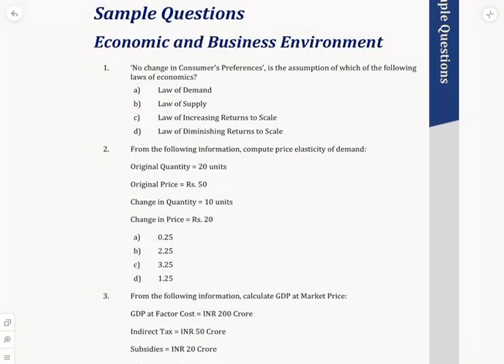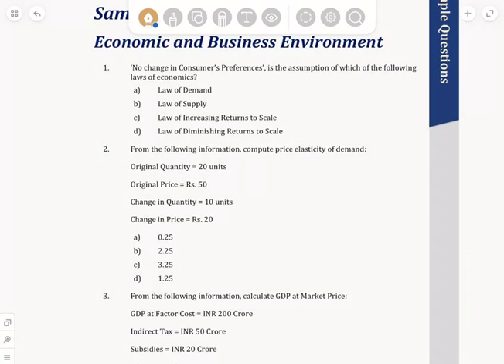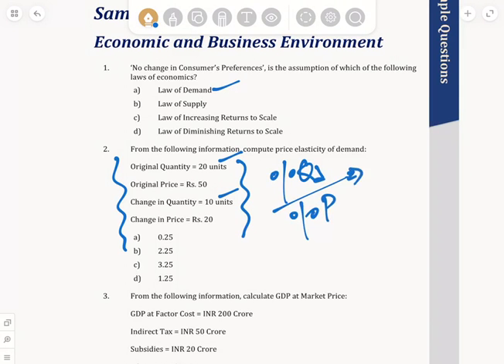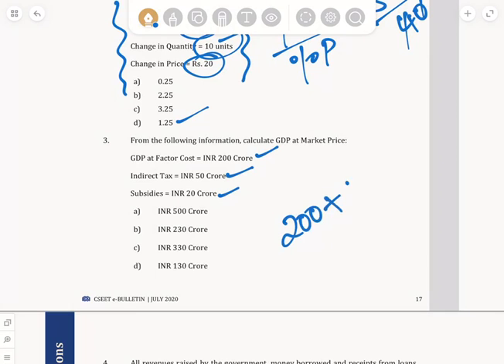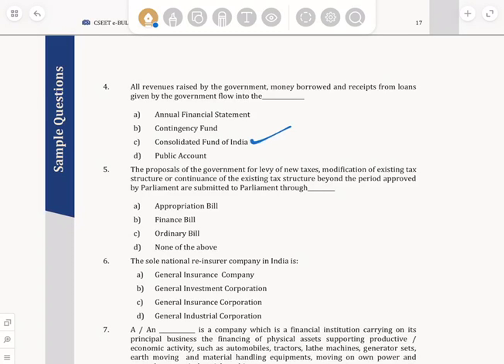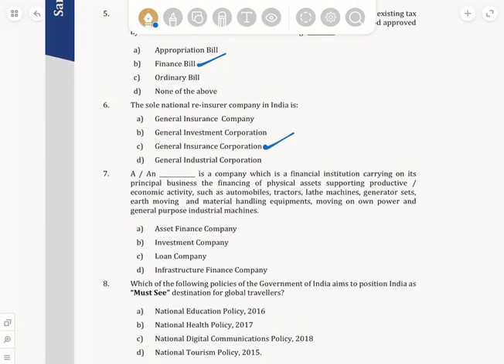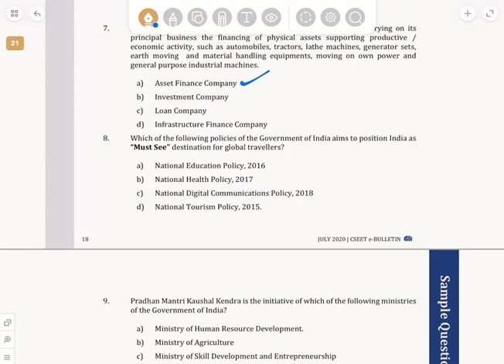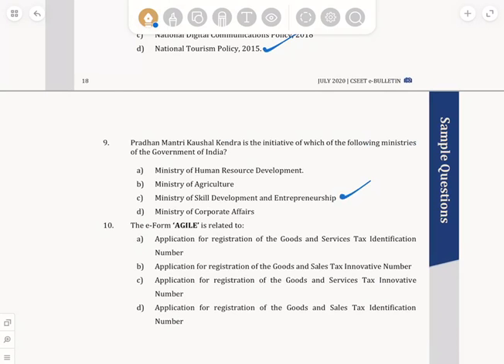CSEET Sample Questions for Exam - Economics : Part - 02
At Ekcel Academy, we aim to foster comprehensive learning and inculcate requisite skills in becoming a Company Secretary. We offer both online and offline classes conducted by proficient faculties for CS Foundation, CS Executive and CS Professional. We also provide simplified study material for the entire syllabus and mock tests for students to be exam-ready.
Further, we focus on building student knowledge not only for exams but also for them to be competent professionals. Our teaching approach is mainly from the perspective of Company Secretary as a career. Our aim is to guide the students to get the right approach to be professionals par excellence.
Company Secretary Executive Entrance Test is the only qualifying entrance test for registration to the CS Executive Programme for students registering from February 3, 2020.
 Note: Previously, we had CS Foundation which has been discontinued along with lateral entry.
CSEET has been introduced keeping in view the diverse academic standards of students seeking admission in the Company Secretary Course, to attract meritorious students and to prepare and test their aptitude for the Company Secretary profession.
The process of selecting meritorious candidates through CSEET will enhance the quality of future members to meet the expectations of the industry and the regulators.
Subjects covered under CSEET are as follows:
·       Business communications
·       Legal Aptitude and Logical Reasoning
·       Economic and Business Environment
·       Current Affairs, Presentation and Communication Skills

The CSEET will be an online Computer-based Test. The test will comprise Multiple Choice Questions (MCQs), audio clips, video clips, and descriptive questions. The duration of CSEET will be 135 minutes and NO negative marking!